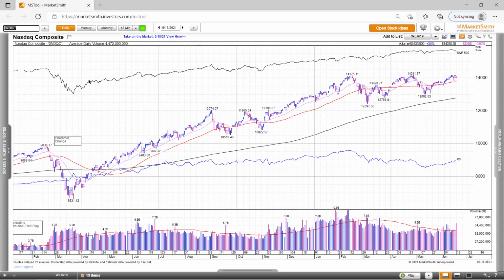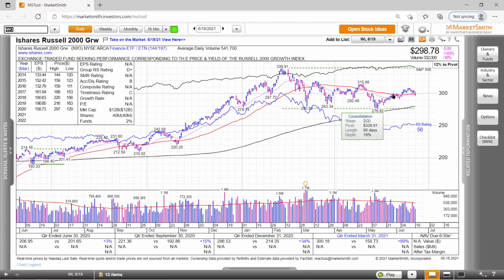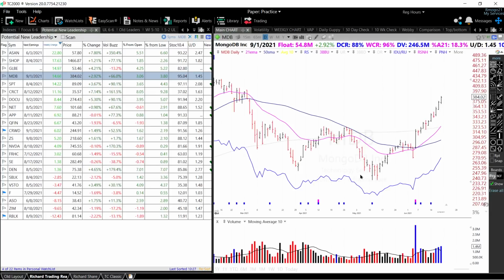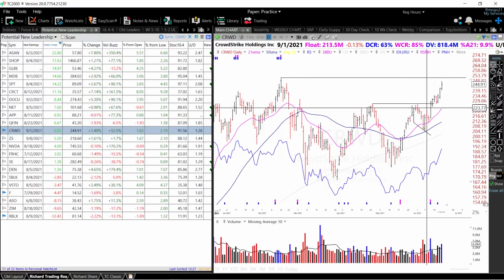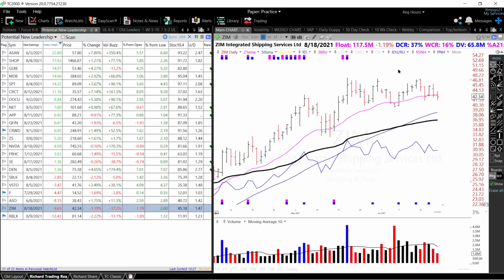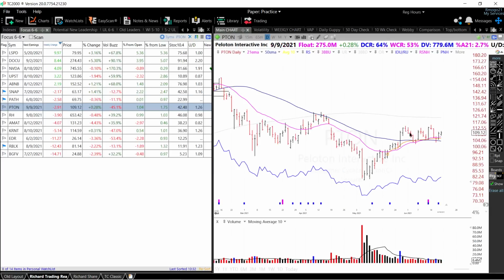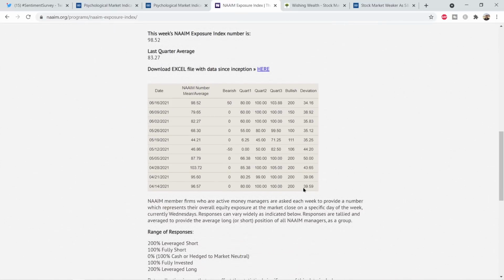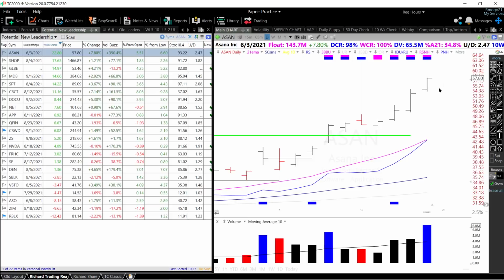Stock Market Warning Signs? Nasdaq Triple Top? | Follow the Leaders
Welcome to this Week's Stock Market Outlook. I discuss the price action of the major indexes, some top RS stocks, and Sentiment such as the put call ratio.

The stock market stalled this week and we saw the SPX slice through the 50 sma on volume. Growth for the most part, however, was strong and many leaders are acting well although maybe short term extended. My current view is an uptrend.